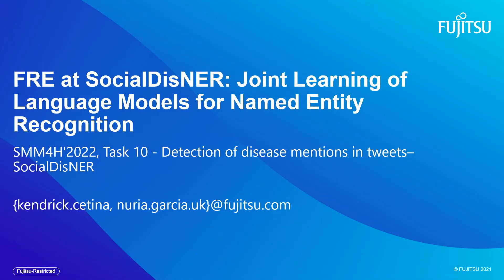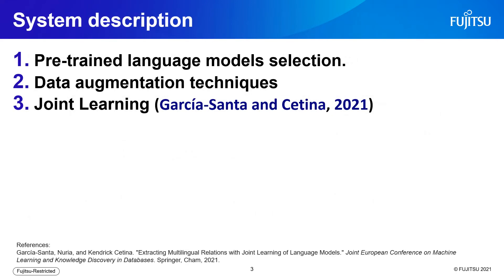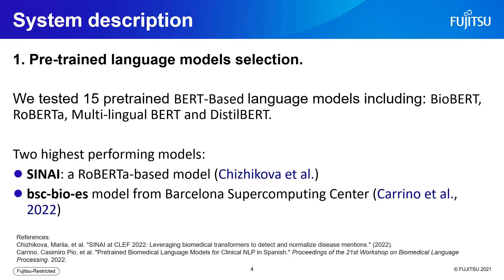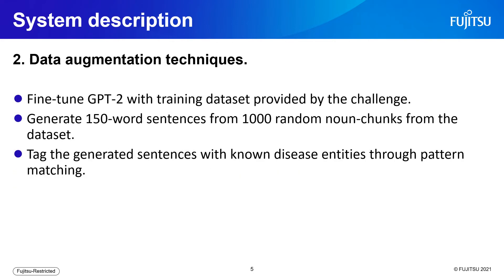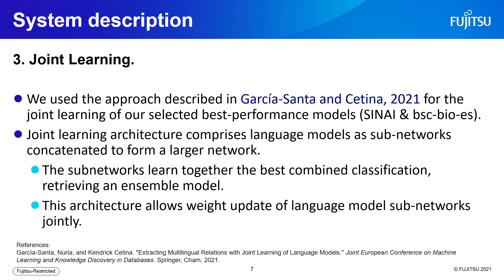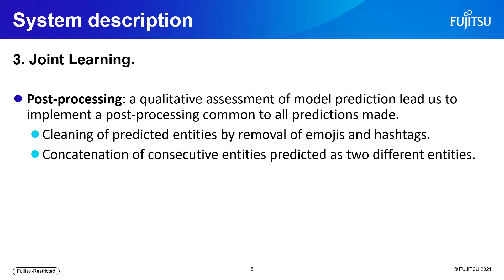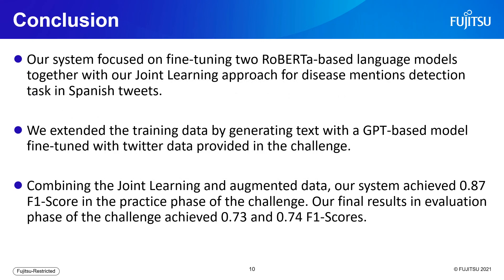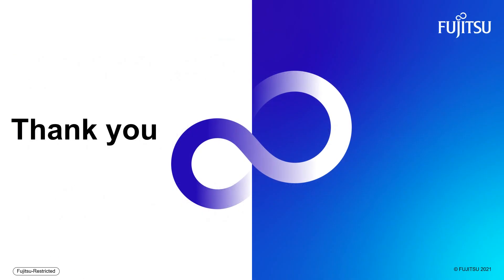SMM4H 2022 - SocialDisNER - FRE Team: Joint Learning of Language Models for Named Entity Recognition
Title: SMM4H 2022 - SocialDisNER - FRE Team: Joint Learning of Language Models for Named Entity Recognition

Speaker: Kendrick Cetina

Abstract:
This paper describes our followed methodology for the automatic extraction of disease mentions from tweets in Spanish as part of the SocialDisNER challenge within the 2022 Social Media Mining for Health Applications (SMM4H) Shared Task. We followed a Joint Learning ensemble architecture for the fine-tuning of top performing pre-trained language models in biomedical domain for Named Entity Recognition tasks. We used text generation techniques to augment training data. During practice phase of the challenge our approach showed results of 0.87 F1-Score.